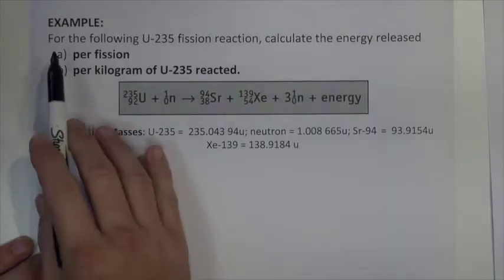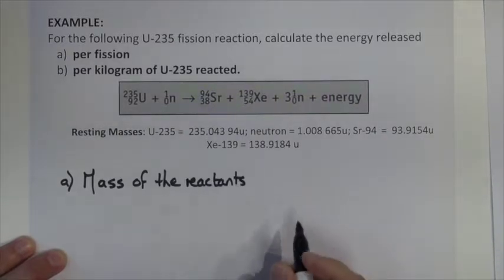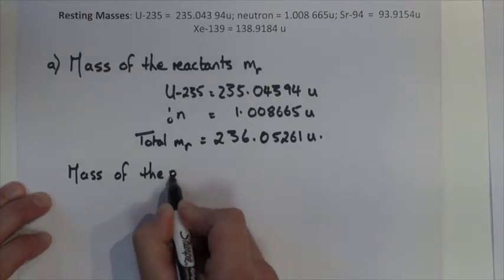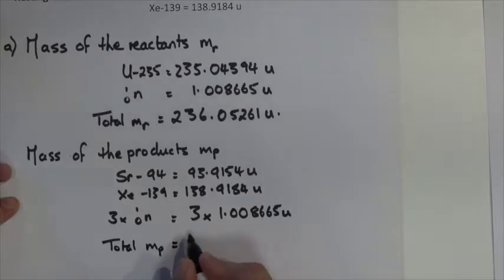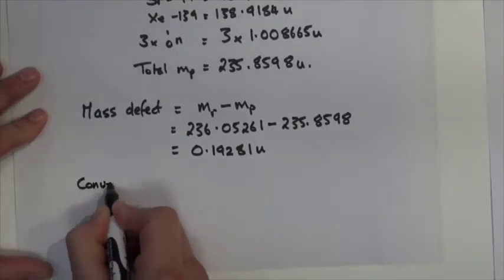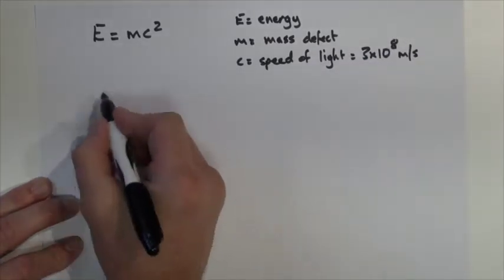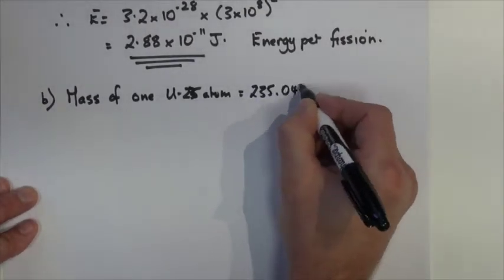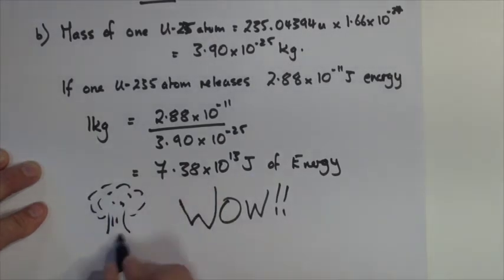Transmutation Example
Educational Video: Transmutation example; High School Physics